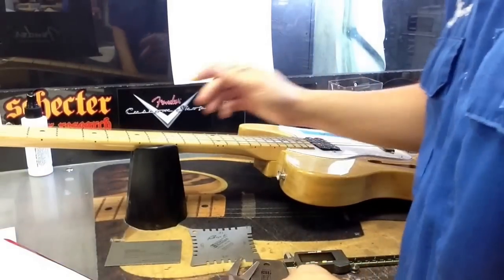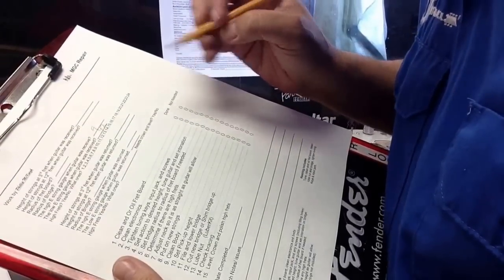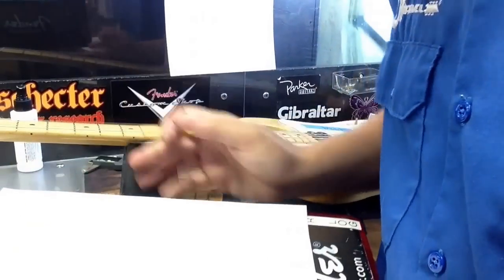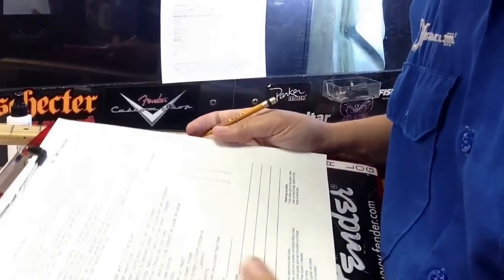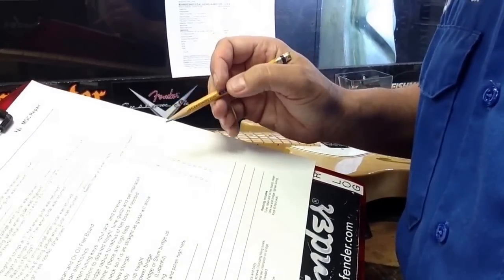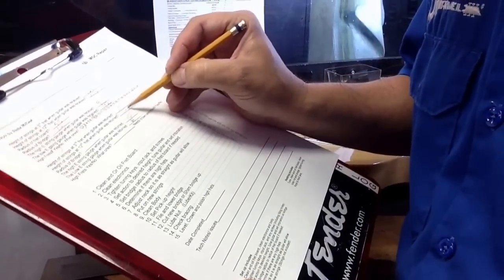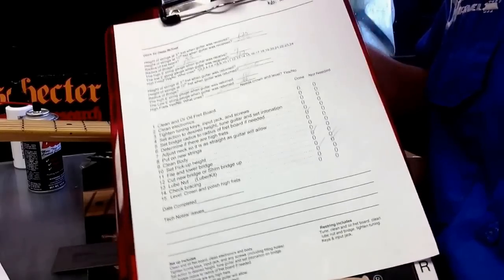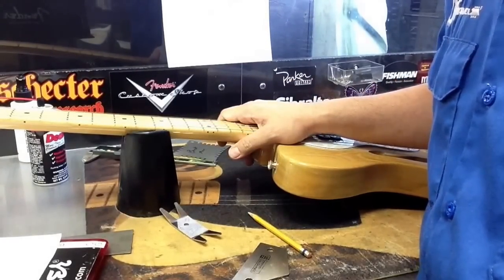How to do a guitar set up.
Dava Picks

Single wall hanger metal